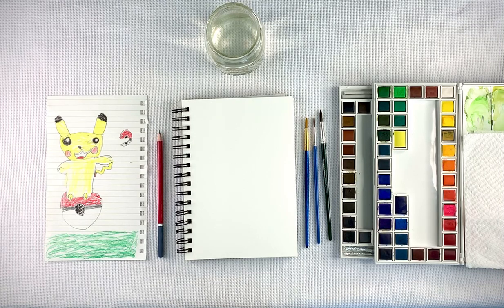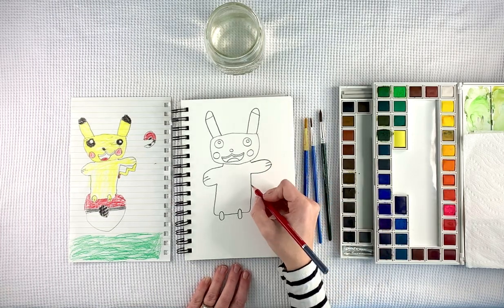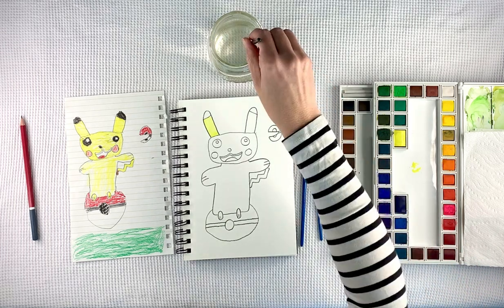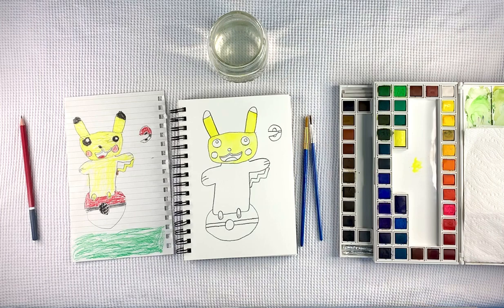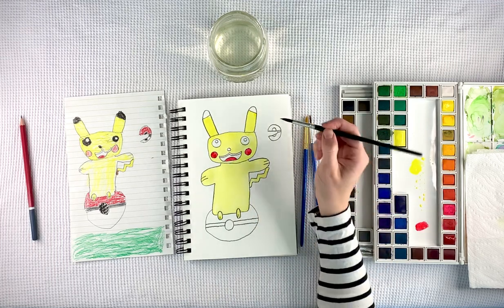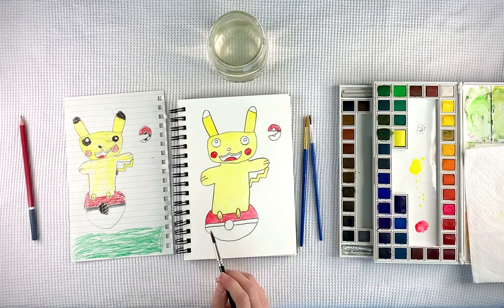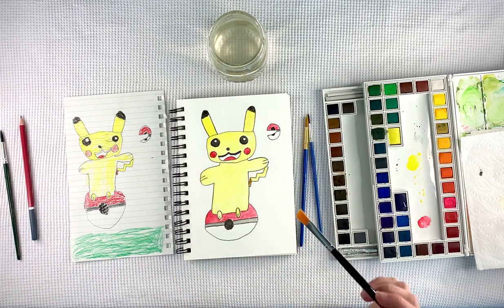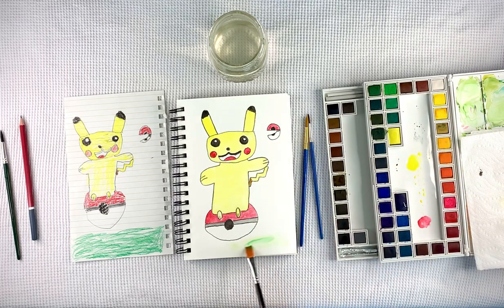Mom repainting Pokémon kids art * quiet watercolour and happy chat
Using my sons Pokémon art as inspiration, we quietly recreate his masterpiece using pencil and watercolour paints.

Spend some down time here chatting about art, and learning how watercolours work with pencil in detailed spaces. Quiet sounds and positive words.

I also talk about the power of the word “yet”; that we might not know how to do something - yet. With practice and time, you will get there.

Quiet, ASMR style easy-watching and easy-listening learning videos made by a parent for a safe place to spend time on YouTube.